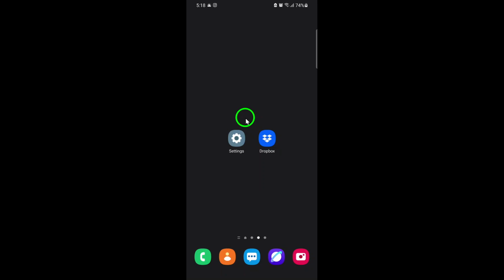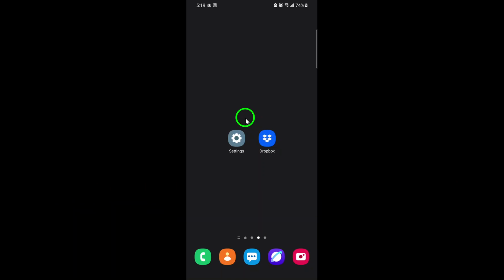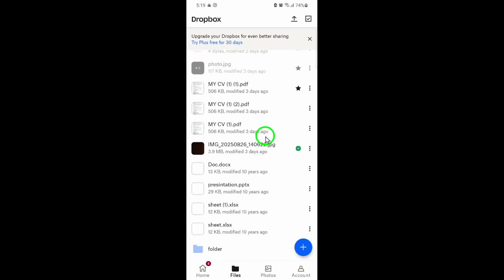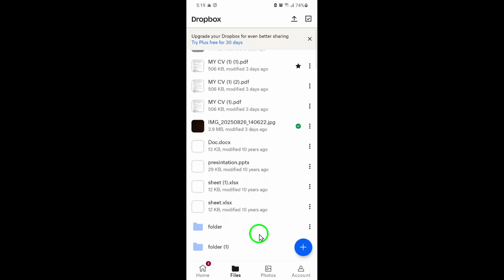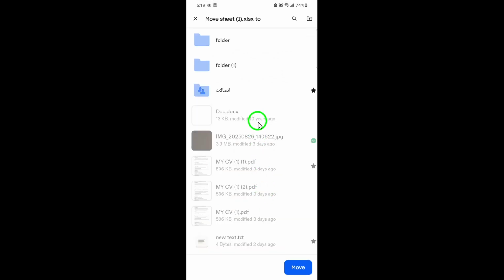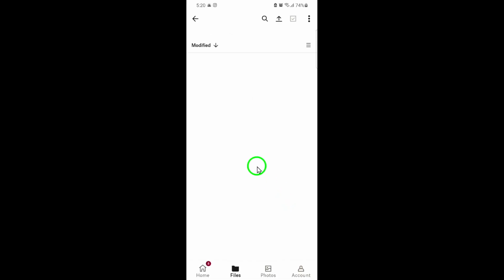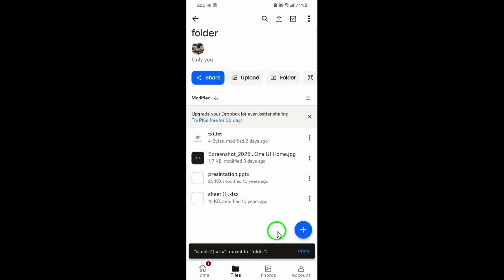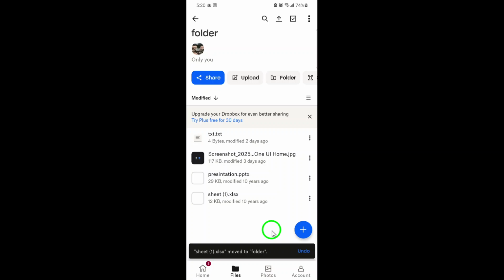How To Move An Excel File To Another Folder In Dropbox Mobile App (Updated)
Learn how to move an Excel file to another folder using the Dropbox mobile app with this simple, updated guide. Organize your files easily on the go by following these clear, step-by-step instructions.

1. Open the Dropbox app on your phone

2. Tap the Files tab at the bottom

3. Tap the three dots next to the Excel file you want to move

4. Tap Move

5. Choose the destination folder, then tap Move to confirm-

Chapters:
00:00 Intro
00:12 Soultion
01:05 Outro